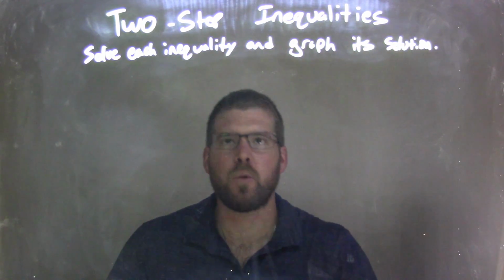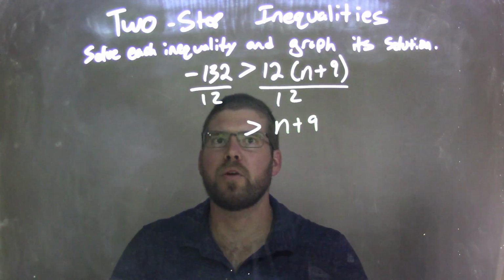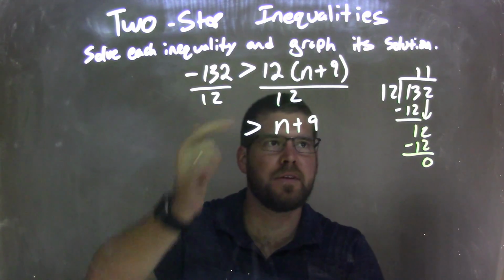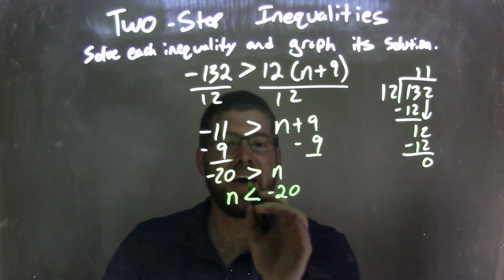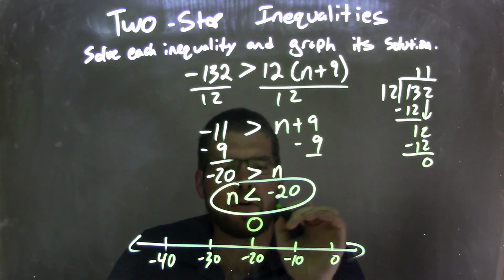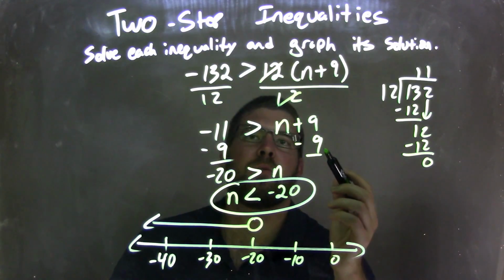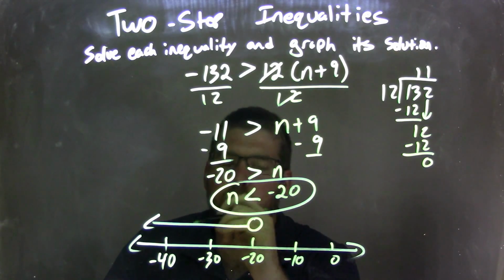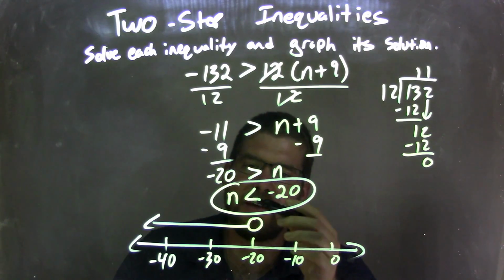Solve and graph -132›12(n+9)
In this math video lesson on Two-Step Inequalities, I solve -132 greater than 12(n+9) and graph its solution.